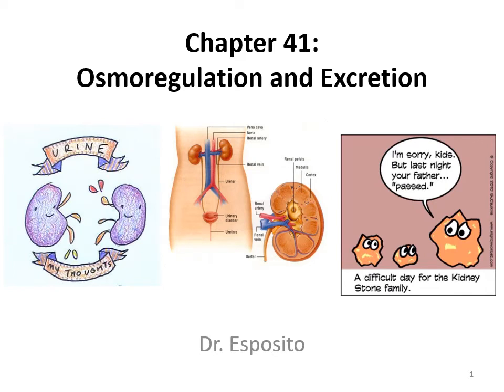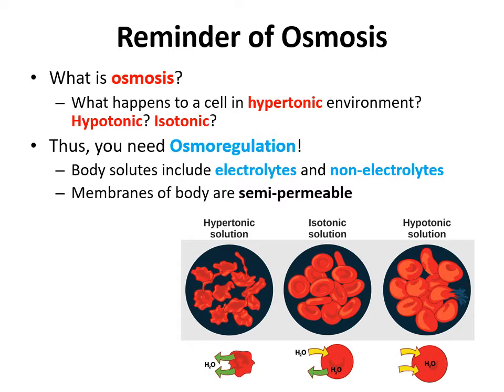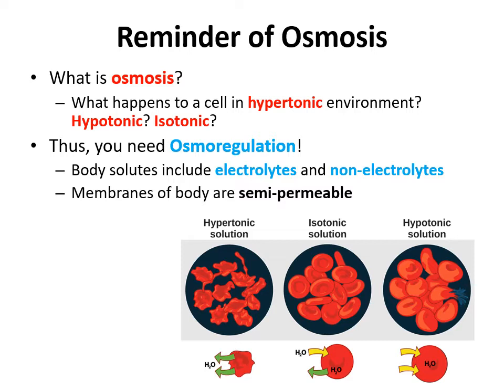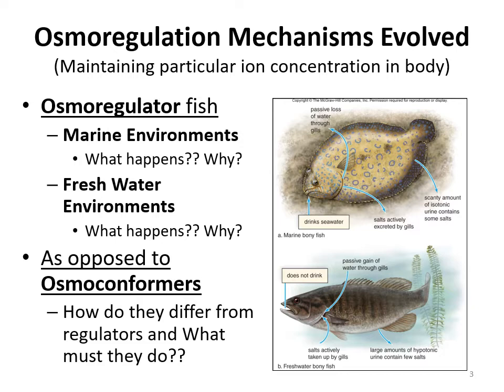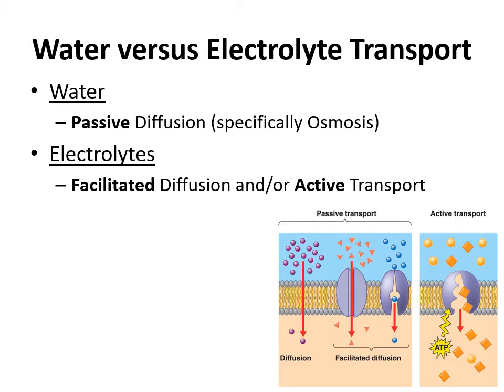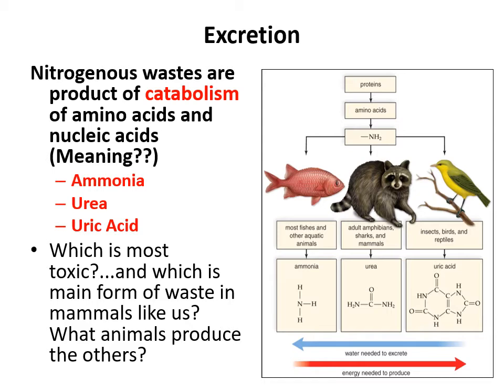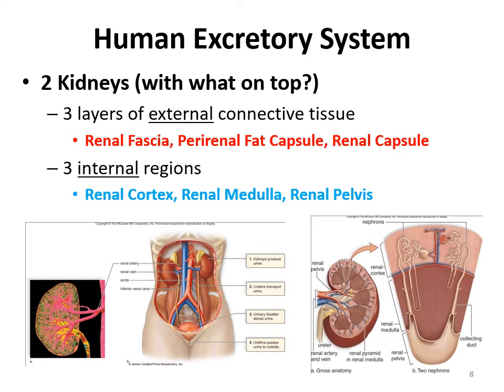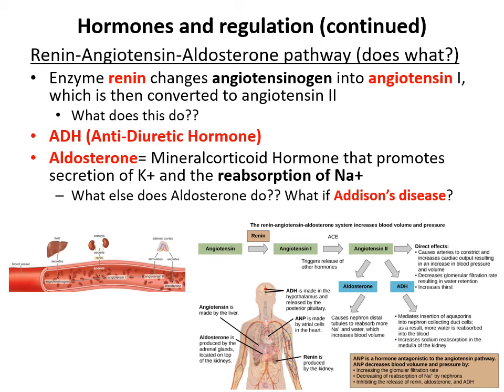Chapter41 narrated Osmoregulation and Excretion because everybody poops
Osmoregulation and Excretion